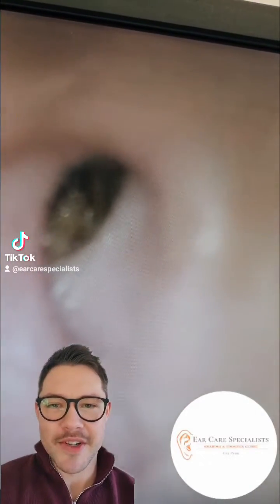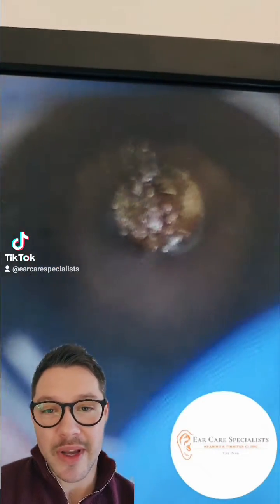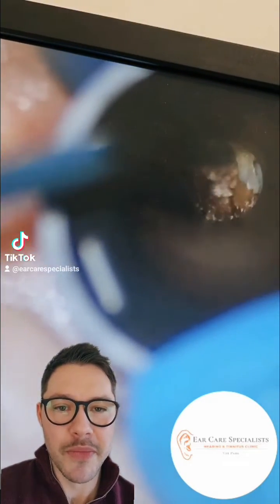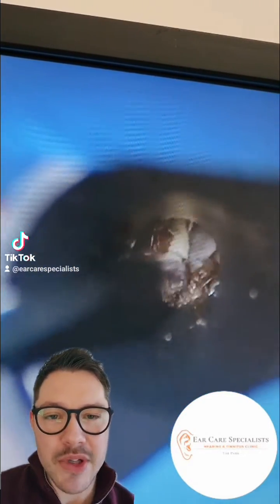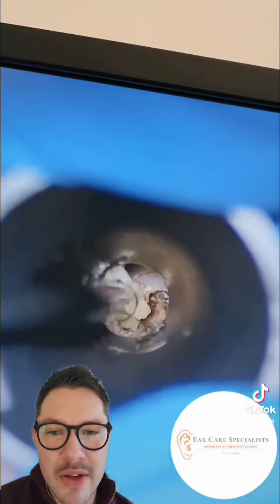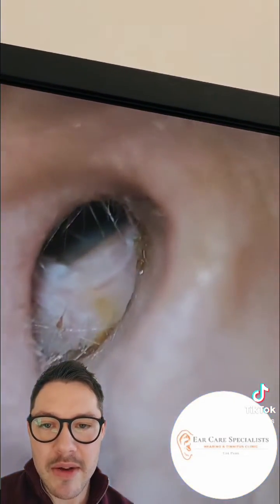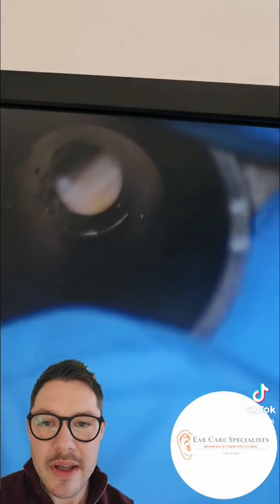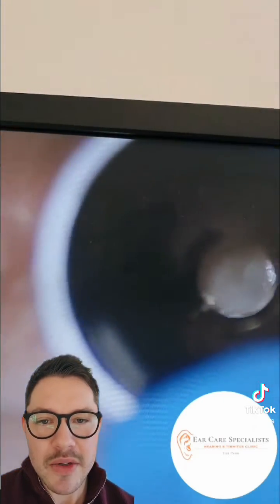Ear wax and skin debris removal using microsuction / ENT microscope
Dr. Jeff Davies | Expert Audiologist
Director of Ear Care Specialists, Nottingham.